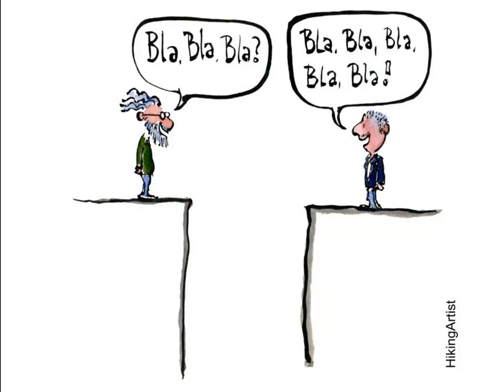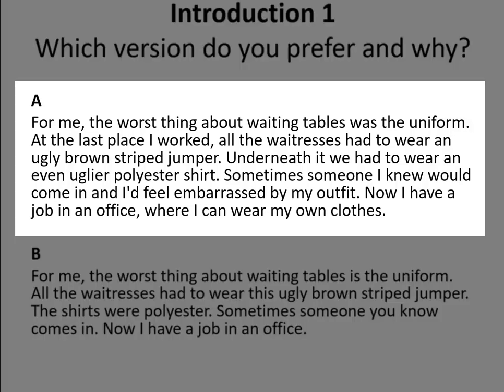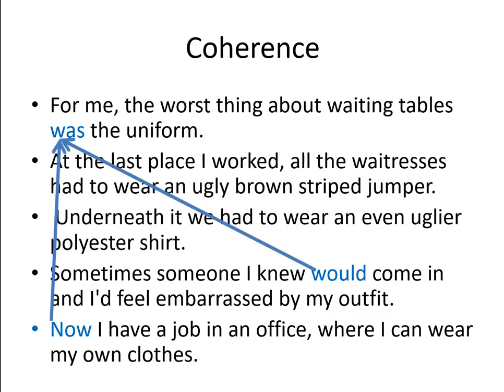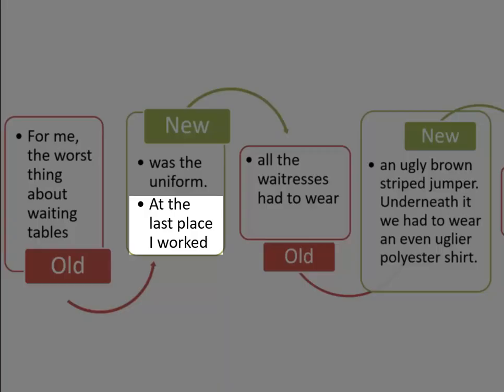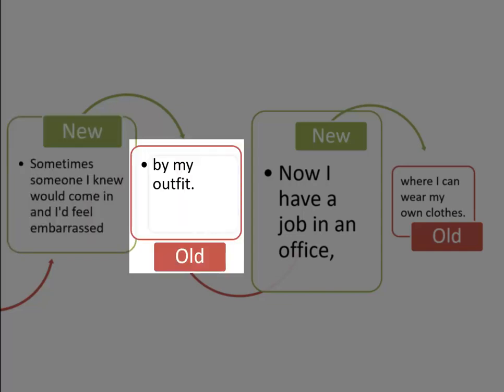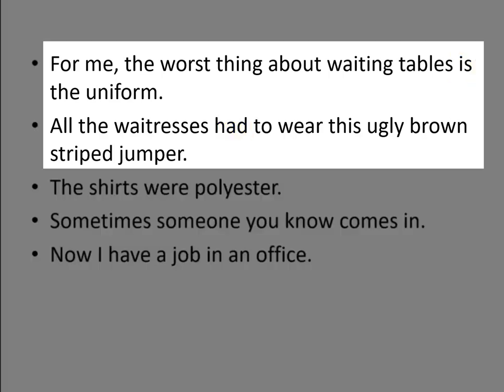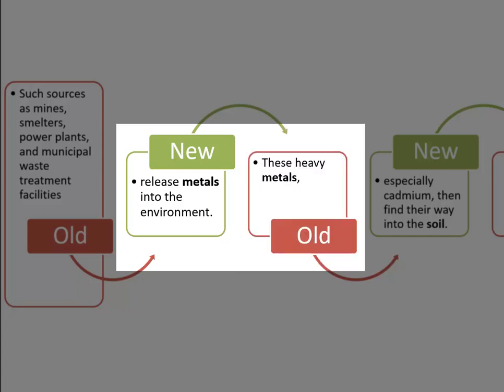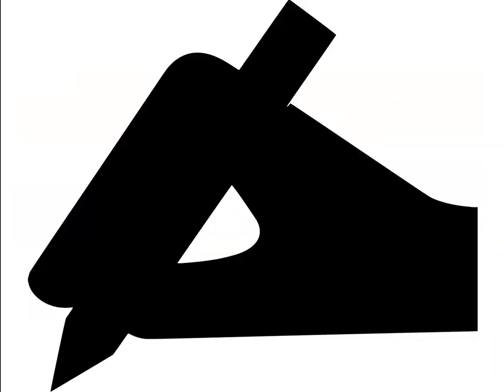Coherence in writing: Introduction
Join a free interactive online program on Coherence in Writing | Download notes and exercises to accompany this series

What is coherence? Practice identifying more and less coherent texts. Learn about the new-old-new-old- structure to aid coherence. First of 3 parts.